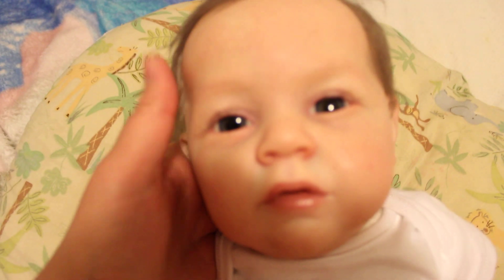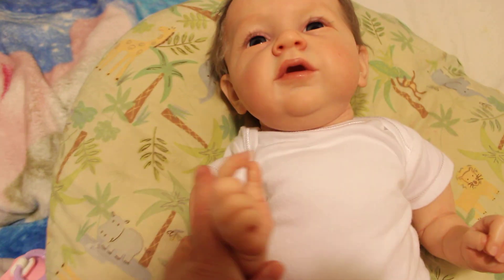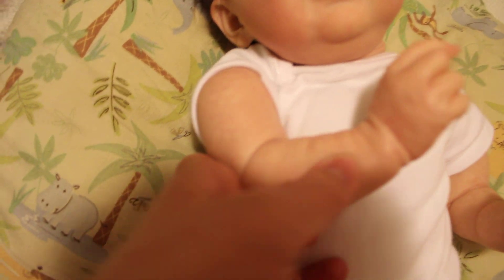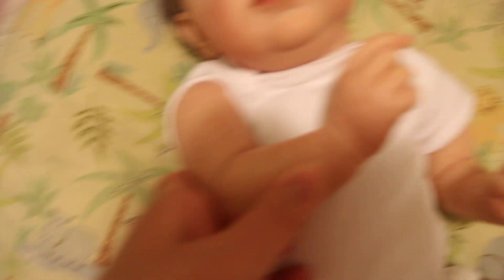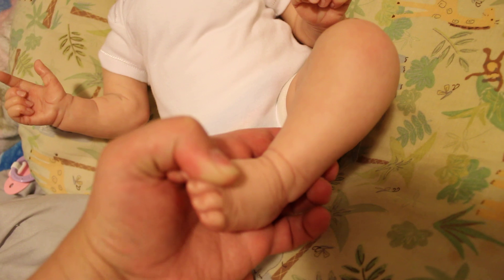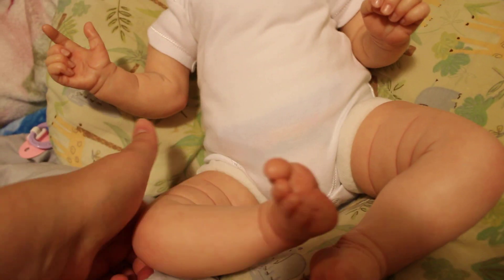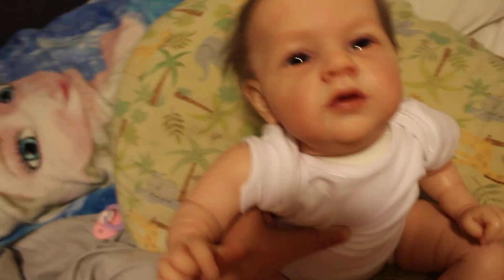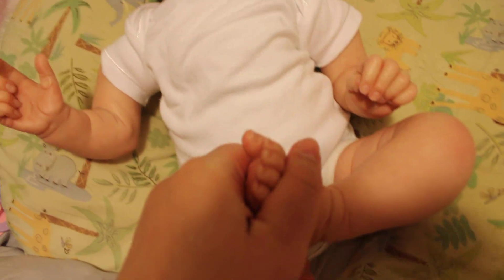my detail video of my new baby marynn by netilie blick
i got a new baby ~alyssa~